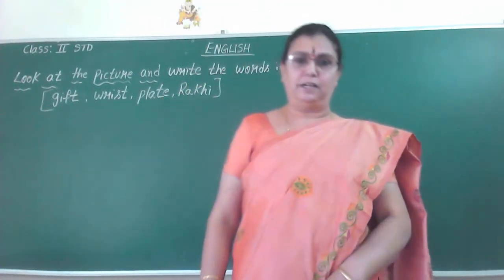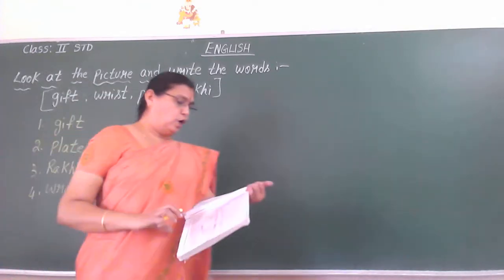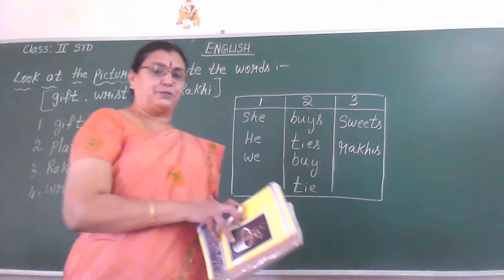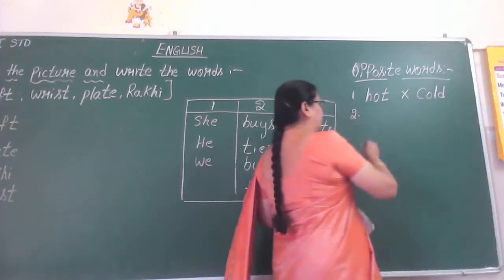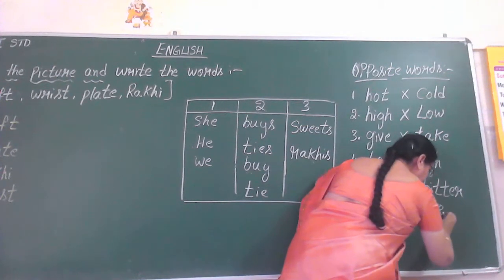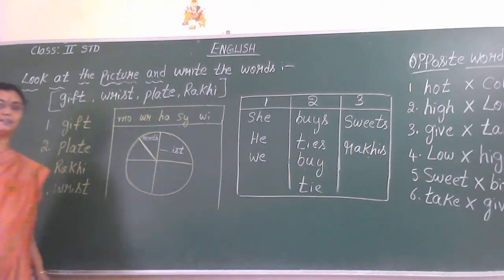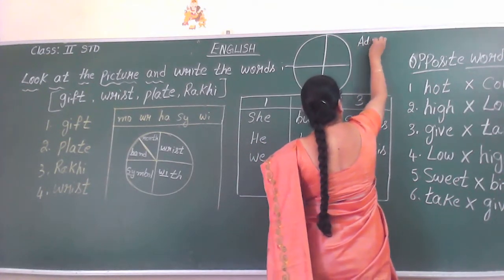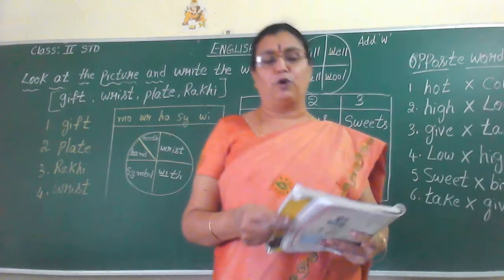2nd Eng Aug 30th Mon